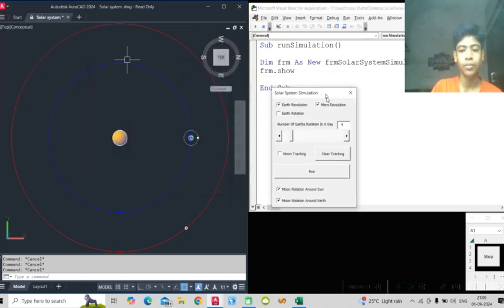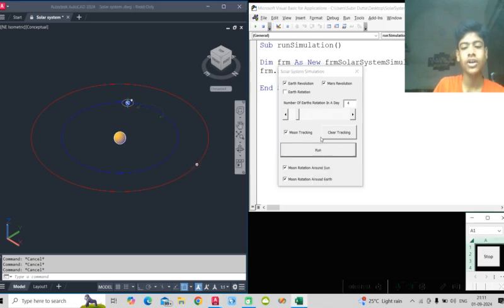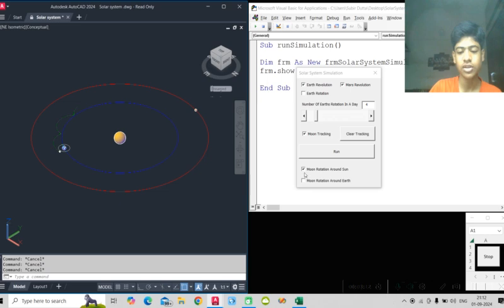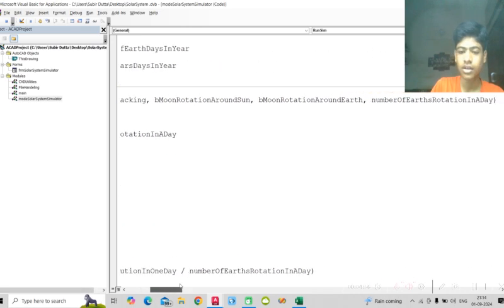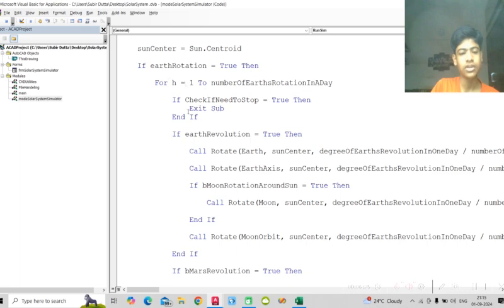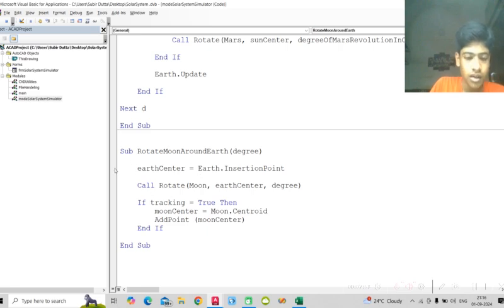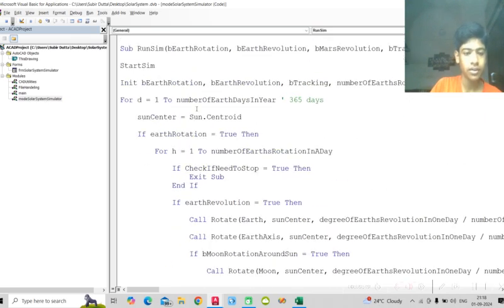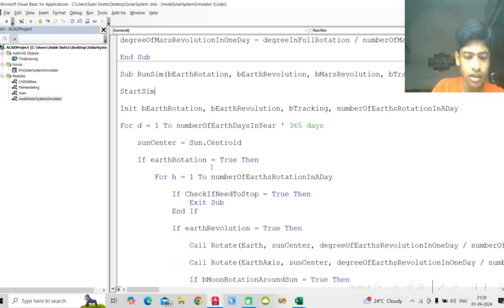Solar System Simulation in AutoCAD VBA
This is my first video that I have uploaded in Youtube. That's why I was feeling nervous while, making this video. Hope, you can understand. I will try to increase the quality of my videos. Actually, I had made this simulation for a interschool software project competition in a school.